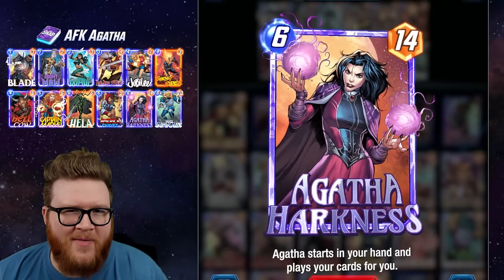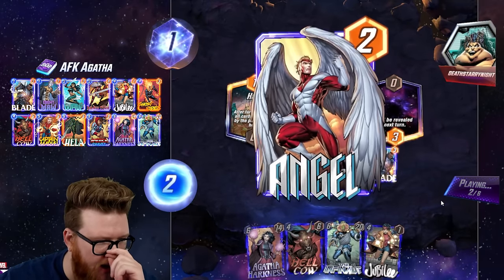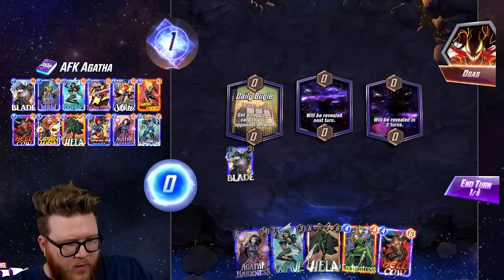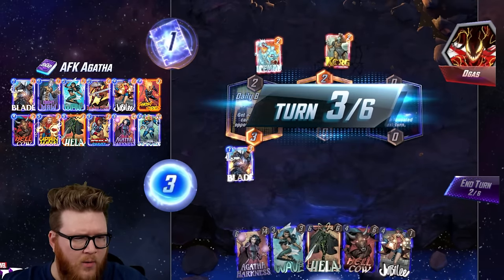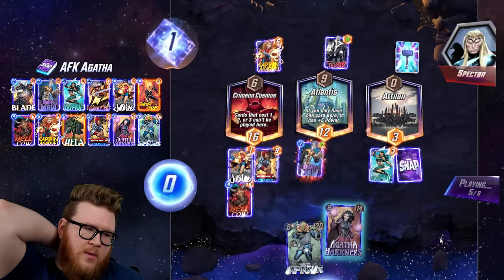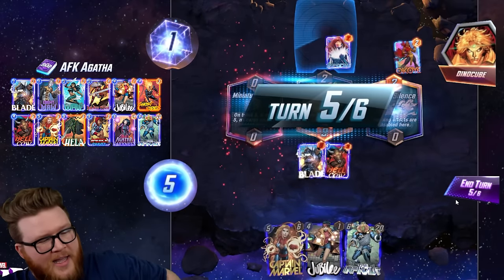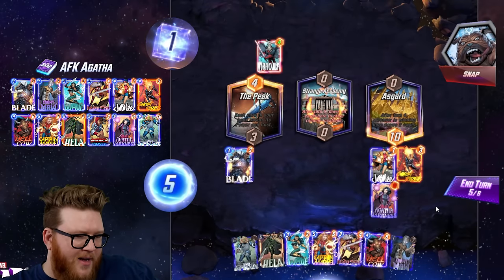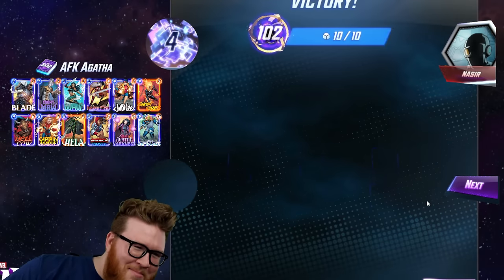EASY MODE in Marvel Snap!? This AFK Agatha deck is crazy.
💥Use my link to install BLOODLINE for FREE: ✅ & get a special starter pack [available for the next 30 days].

This Marvel Snap deck from Pool 3 is absurdly fun because it includes Agatha Harkness, who plays the game for you, but doesn't totally steal your chances to win!

Video Chapters
0:00 Deck Introduction
3:42 Deck Gameplay

Marvel Snap | EASY MODE in Marvel Snap!? This AFK Agatha deck is crazy.